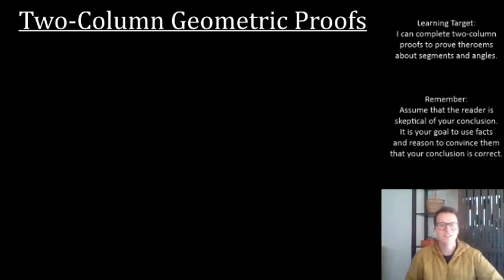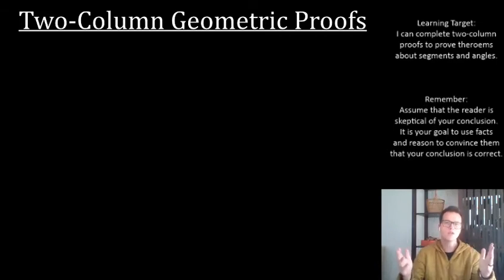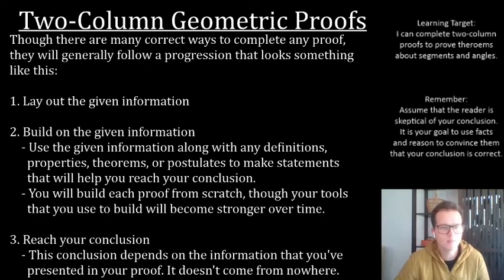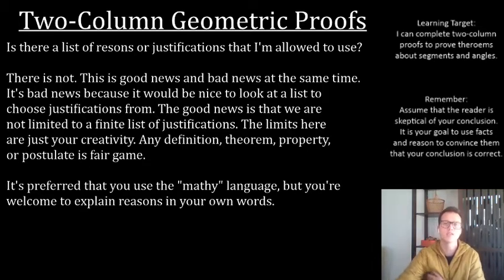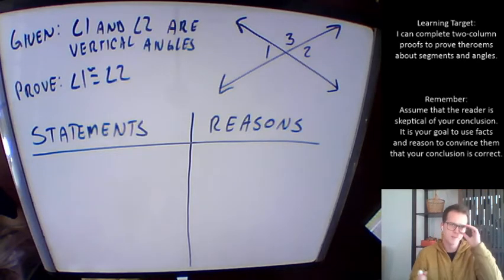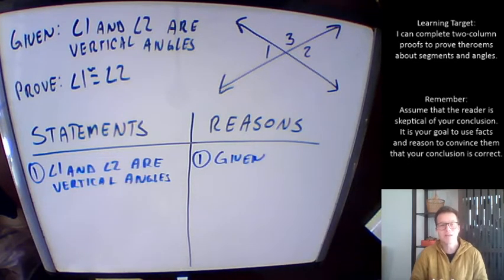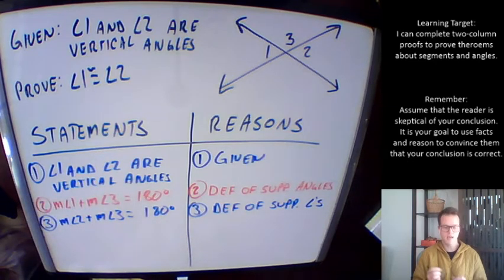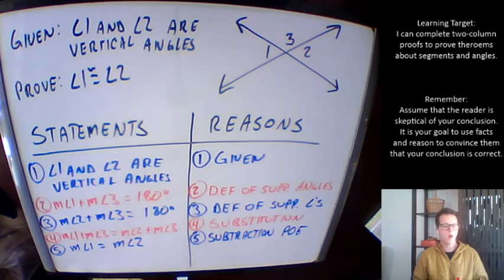10 Two Column Geometric Proofs